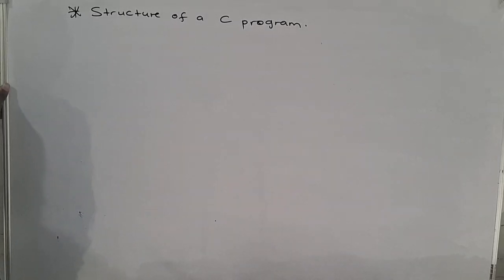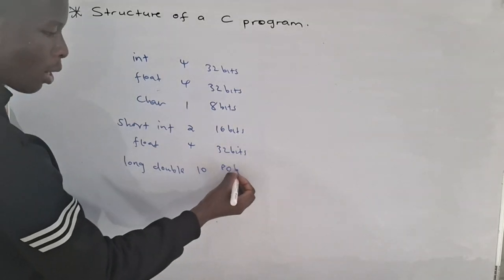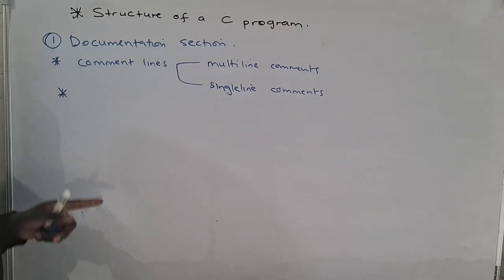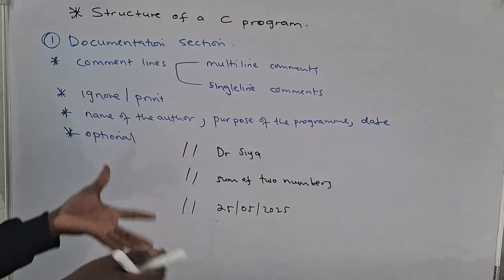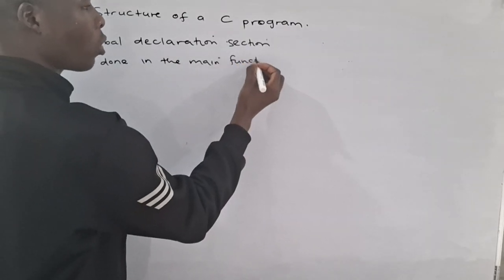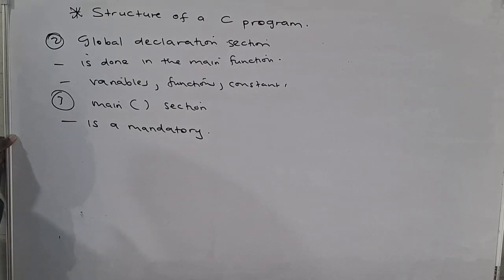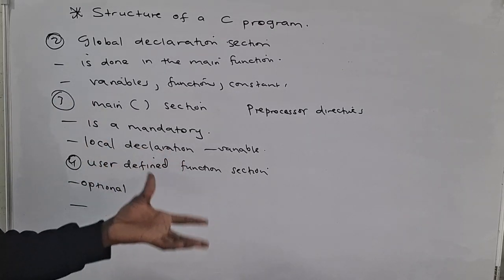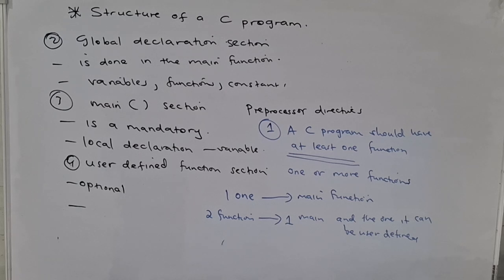structure of a C program